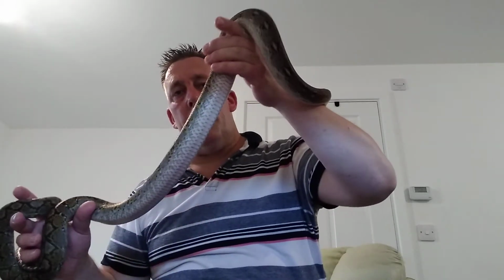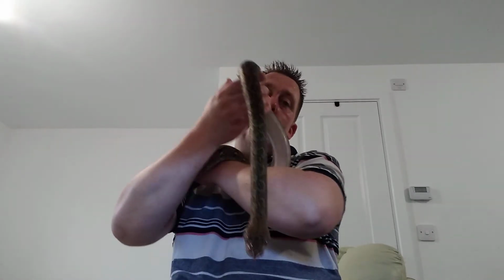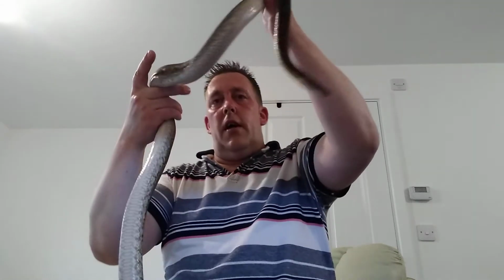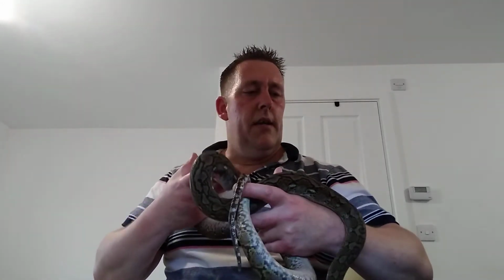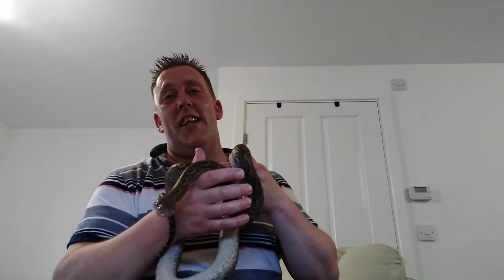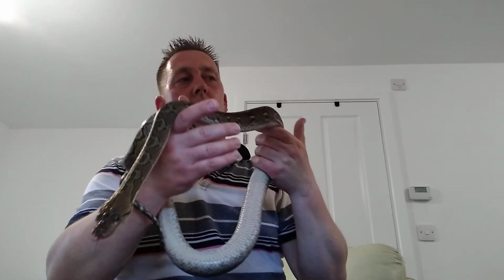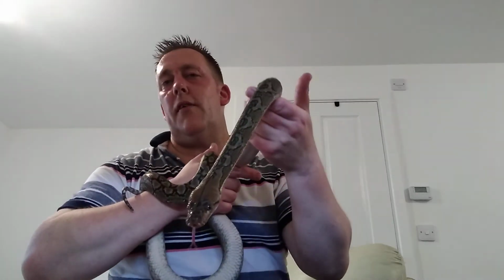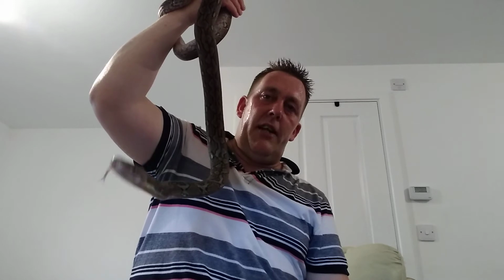My Beautiful Female Kayuadi Reticulated Python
Say hello to Neveah, my beautiful 62.5% Kayuadi, 6.25% Jampea cross het purple snow Reticulated Python! she hatched in may 2019 and is currently 6 feet long, I plan on breeding her when she's ready, I hope you enjoy watching her. look out for more from us in the future! please like and subscribe!